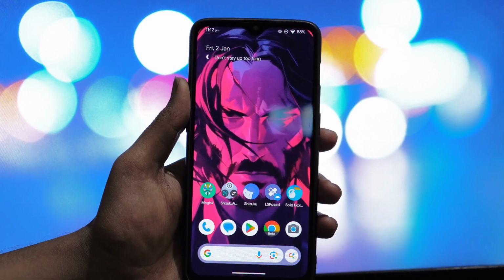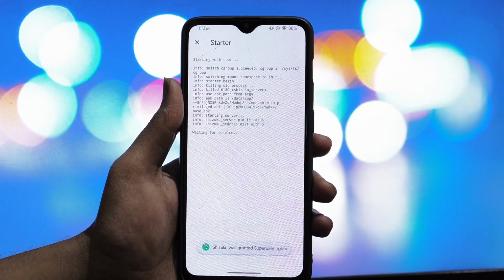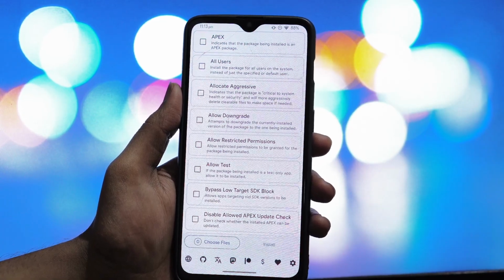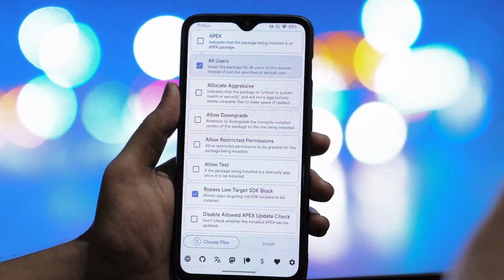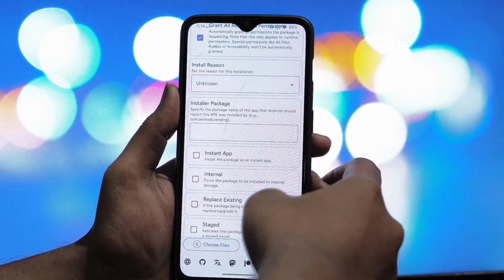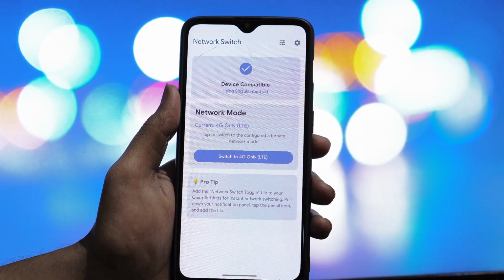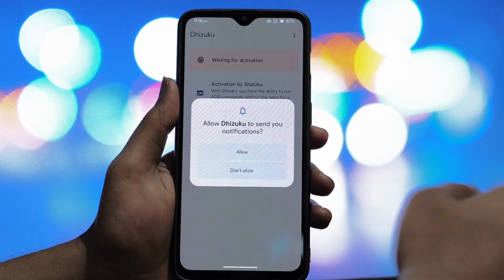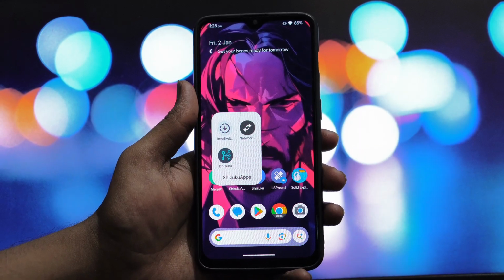🚀 Top 3 Shizuku Apps for 2026! (Bypass Android 14/15/16 Restrictions) 📲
Unlock the full potential of your device in 2026 without rooting! 🚀

In today’s video, we are reviewing the Top 3 Shizuku-based applications that are essential for modern Android users. As Android 16 and 17 lock down the system further, these tools are your key to freedom. From bypassing Target SDK limits to forcing specific 5G bands and delegating admin permissions, we cover it all. 📱✨

👇 What we cover in this video:

1️⃣ Install with Options 📦 The must-have installer for 2026.
✅ Bypass "Target SDK" limits (install older apps on Android 14/15/16).
✅ Downgrade apps safely without data loss.
✅ Batch install split APKs effortlessly.

2️⃣ Network Switch 📶 Master your connectivity.
✅ Force 5G Standalone (SA) or LTE to save battery.
✅ Access 34 hidden network modes (NR/LTE/GSM).
✅ Privacy-first Material You design.

3️⃣ Dhizuku 🛡️ The ultimate "Device Owner" delegation tool.
✅ Run powerful admin tools (Aurora Store, Test DPC) simultaneously.
✅ Eliminate permission conflicts on non-rooted devices.
✅ Simple setup via QR code or Shizuku.